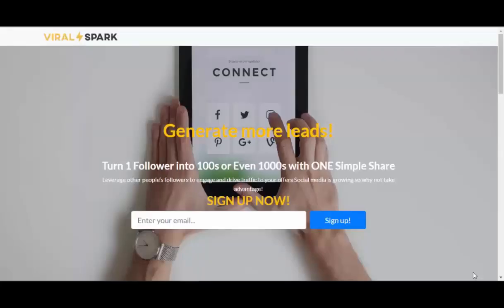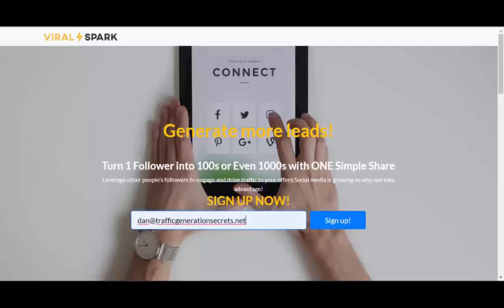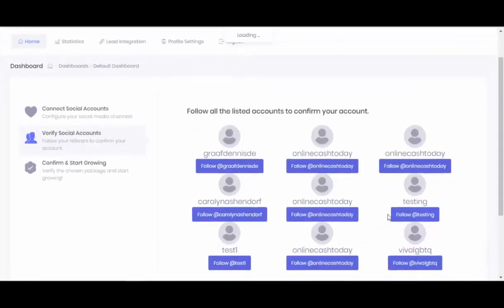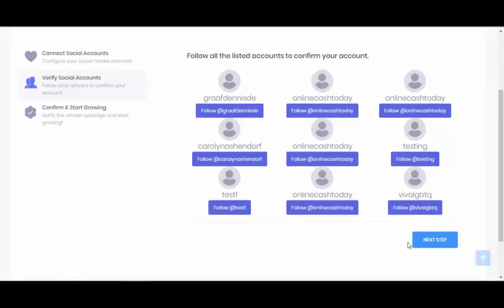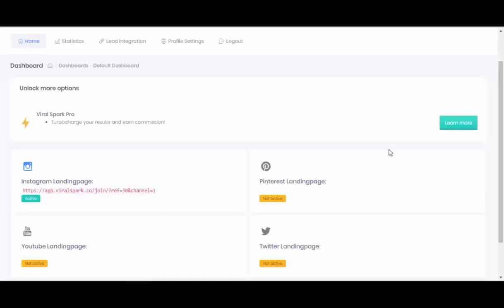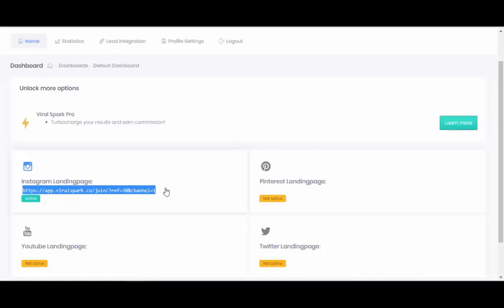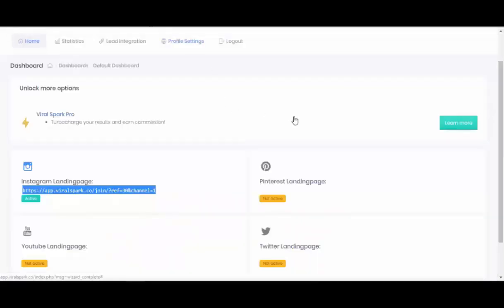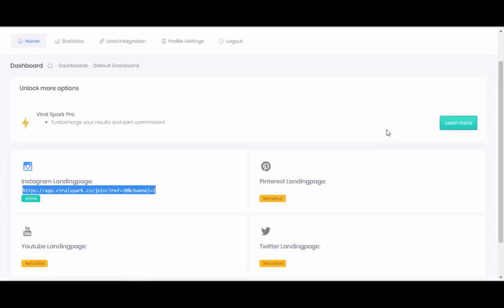Viral Spark Review | Viral Spark Demo PLUS My Results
As mentioned before, I've been making money online for many years and have learned a lot from it.

In this Viral Spark Review you will see how viral spark works. Plus I am going to give you access to get the bonuses mentioned towards the end of this video.

I personally use Viral Spark to see if it gets results.  Posted in just 2 of my groups and managed to get 7 leads from it.

The app is very simple to use

ANYONE can set it up in just 5 minutes.

It helps you get viral traffic that you can instantly monetize with Viral Spark.

Every time someone referrs  someone to Viral spark, you have a chance to get commission.  Cool right?

As I mentioned in my previous video.

it helps you build an e-mail list

plus you can get paid to grow it.

To pick up the Viral Spark, Please go to this

You can pick up a free case study that I've mentioned above at this

It is a case study that shows you the exact campaign that we used to pull in 4 figures in 4 days with affilaite marketing.

I hope you have enjoyed this Viral Spark review

This video is a sequnce to the viral traffic video I've created before:

People who might this case study useful

And you can see my full viral spak case study here as well:

Free Training Shows You How to Get Ideal Clients Coming to You On Consistent Basis

Join The Free Community - Inspire, Transform and Impact For Coaches, Consultants, and Course Creators